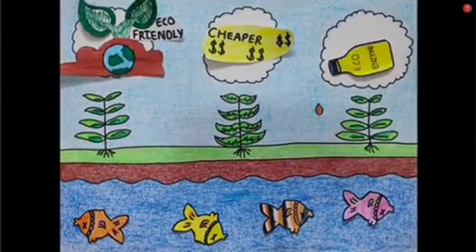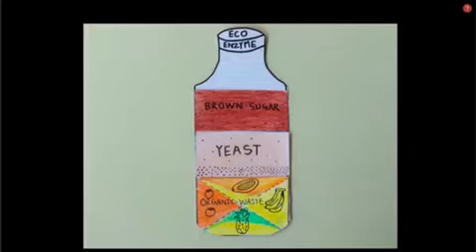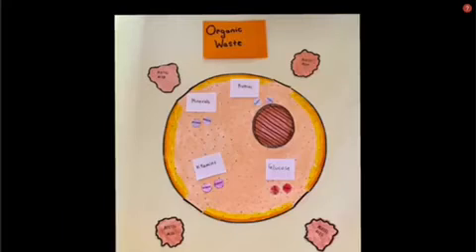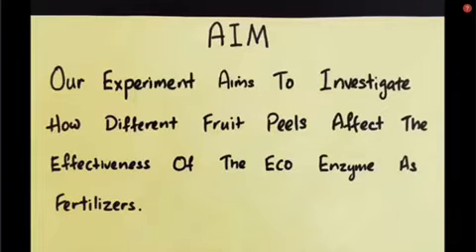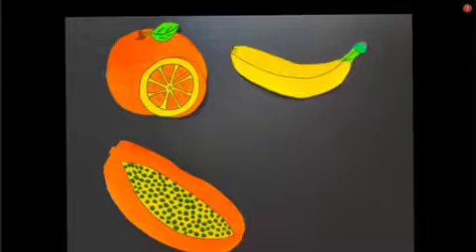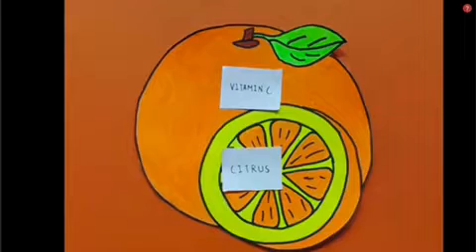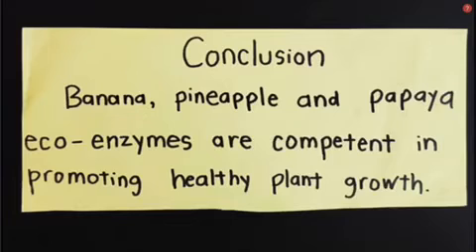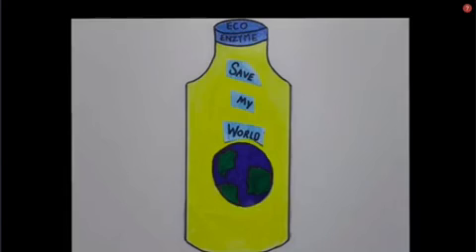[JBI008] Investigation on Eco Enzymes as a Plant Fertiliser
Fruits are typically consumed with their peels thrown away, resulting in them being one of the most wasted provisions. The aim of the project was to prepare an organic solution known as an eco-enzyme and monitor its effectiveness to act as a plant fertilizer. Our preliminary results suggest that these eco-enzymes can potentially be cleaner and more viable alternative to conventional fertilizers which pollute our environment.